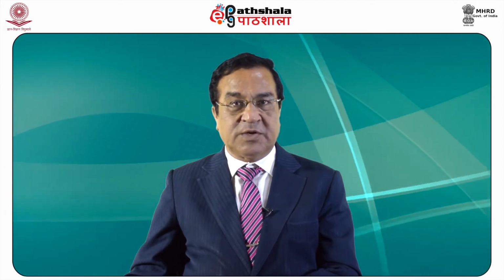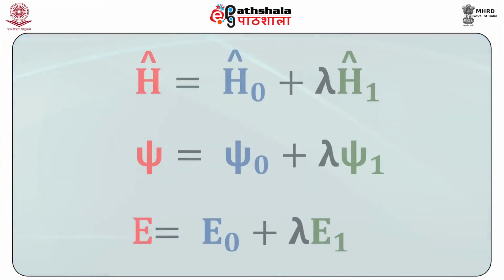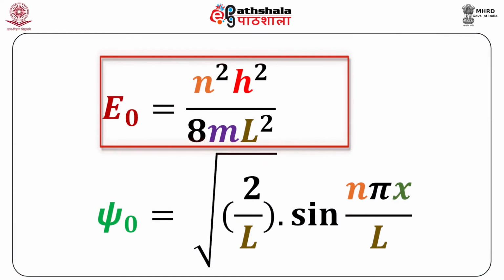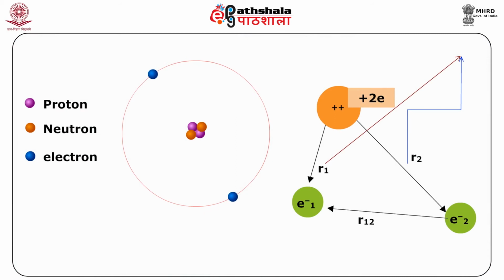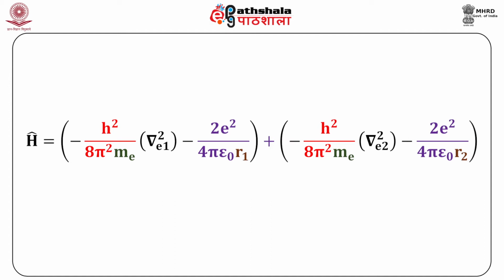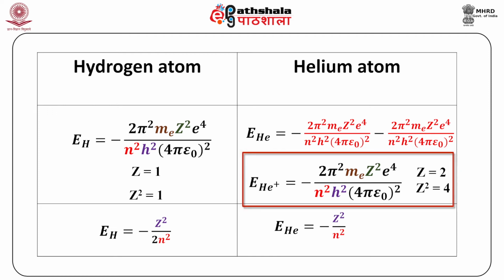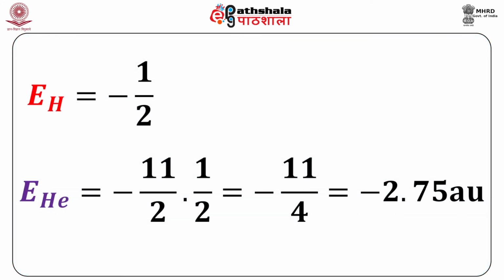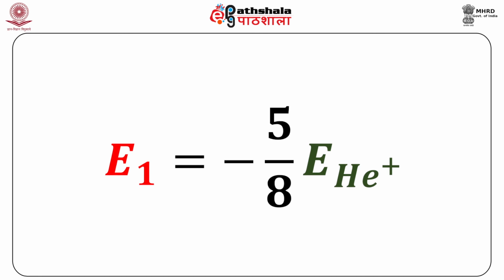CHE_P2_M21